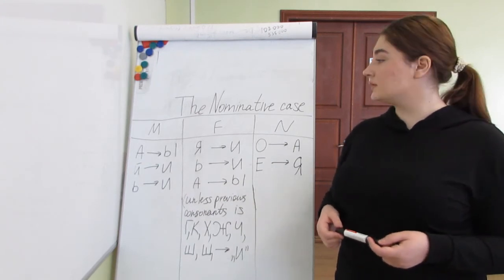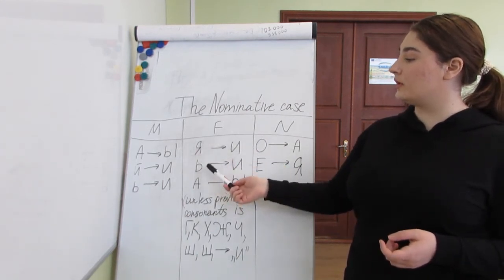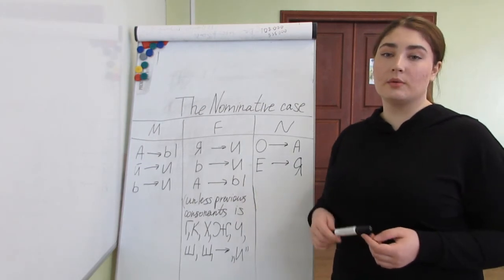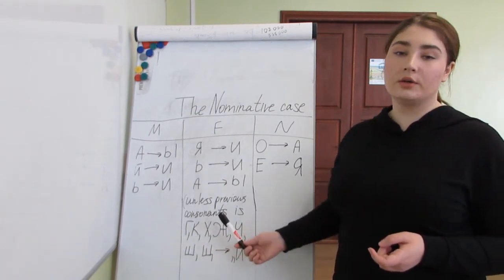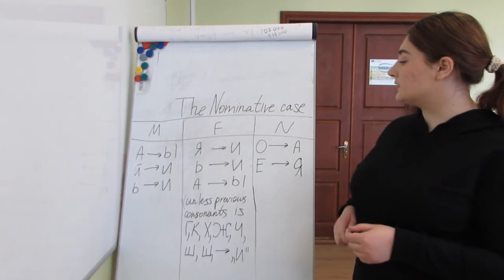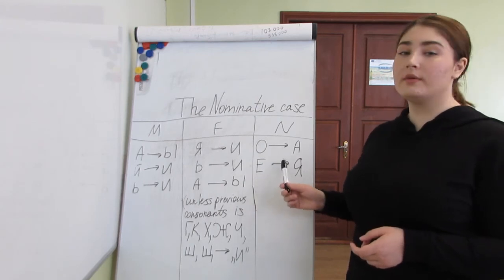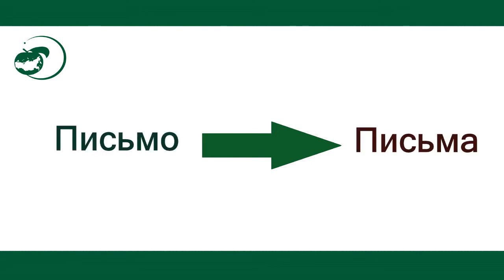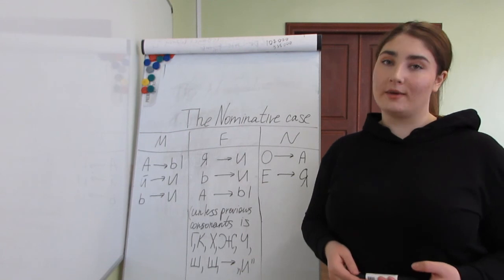Russian Lesson 11. THE NOMINATIVE CASE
Today, we start a large and complicated topic of the Russian grammatical cases. And we will begin with the study of the nominative case

Repeat after the speaker to improve your Russian pronunciation.